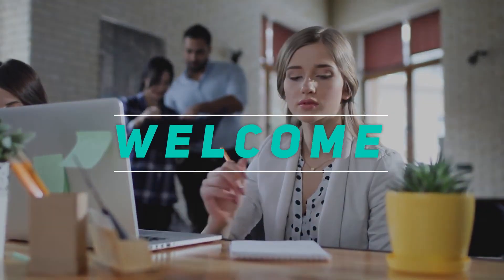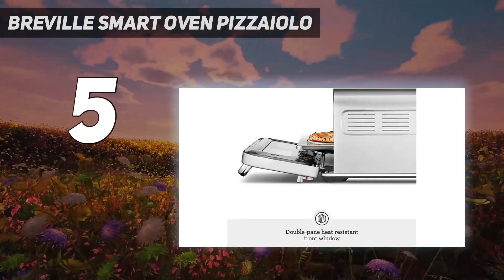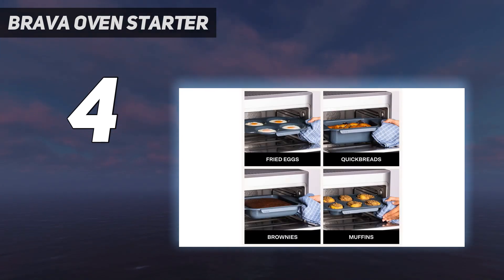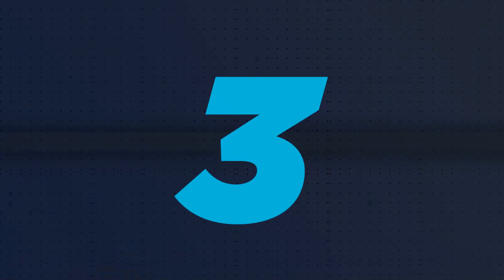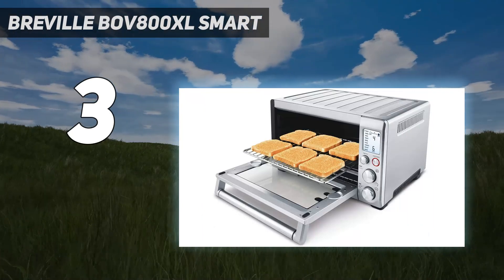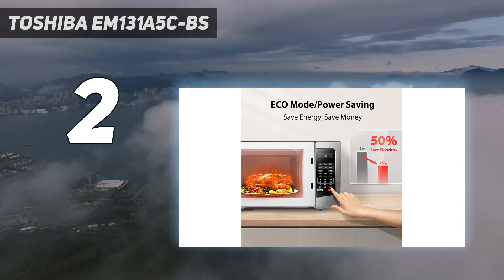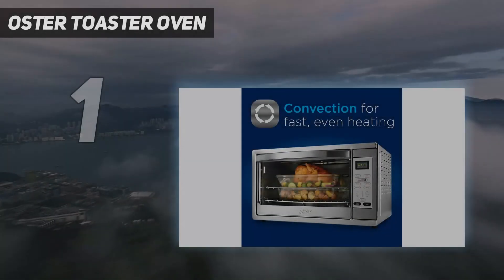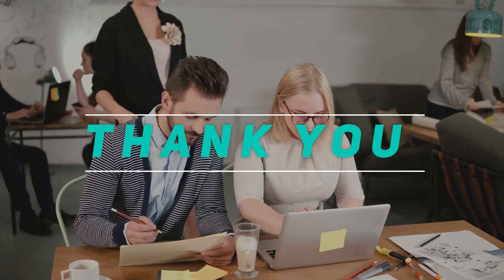Top 5 Best Toaster Oven 2023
"Here is the Updated Prices of the Best Toaster Oven in 2023!

Things that we mentioned in this video:
1. Breville Smart Oven Air - B01N5UPTZS
2. Hamilton Beach Air Fryer - B07PH44BJS
3. Cuisinart Air Fryer Toaster Oven - B09M7QTDZ4
4. Breville Joule Oven - B01N5UPTZS
5. Ninja Foodi 10-in-1 - B08BXX69K4"